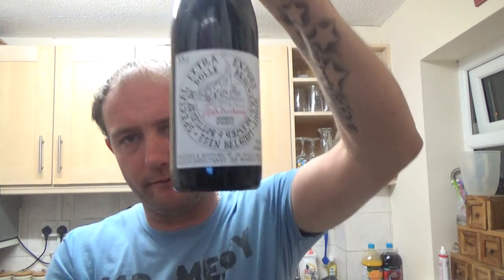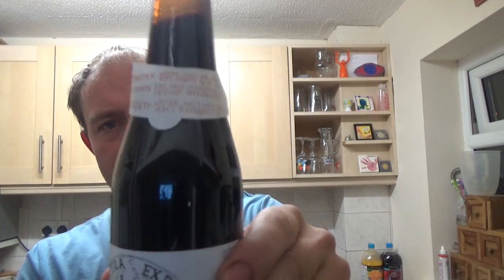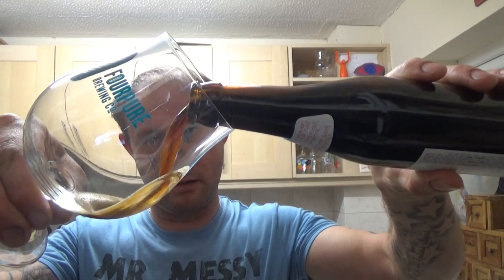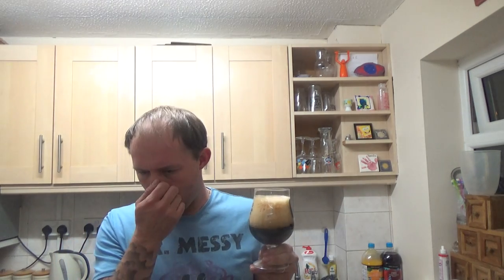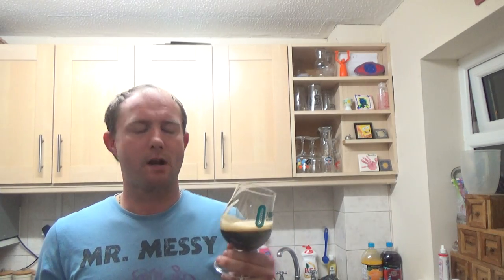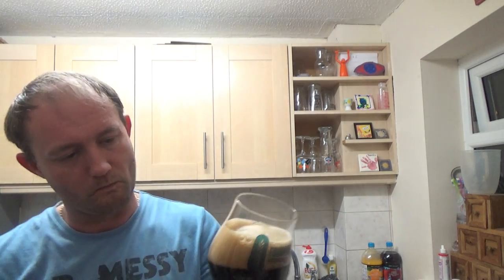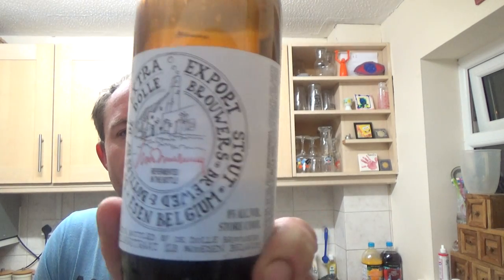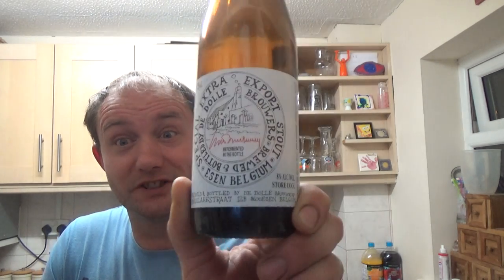De Dolle Brouwers | Extra Export Stout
COMMERCIAL DESCRIPTION
Of dark almost black chocolate color. Nose: musky, slightly sweet and spicy, Lots of chocolate , coffee and some hazelnut notes on the palate intermingling with notes of licorice. Very lively on the tongue! It finishes with a dry explosion of black espresso flavors.

Special Extra Export Stout Notes:
Malts: Roasted malts, chocolate malt, pale malt, caramel malt
Hops: Nugget; Yeast: De Dolle Arabier yeast; Others: Dark candy sugar
Alc./vol.: 8.0% Orig. Gravity: 1087
IBU: 50 EBC: 190